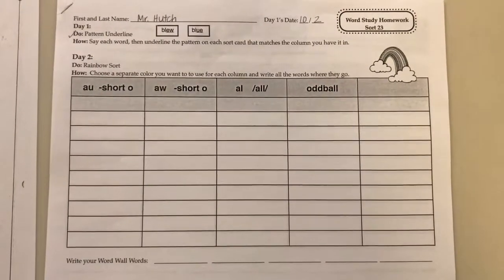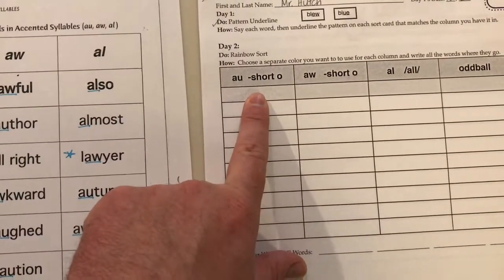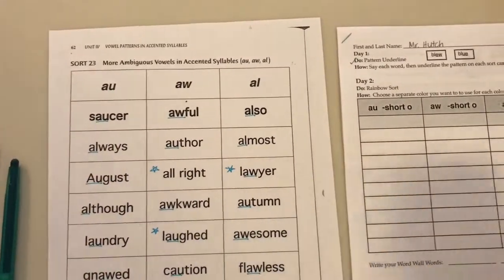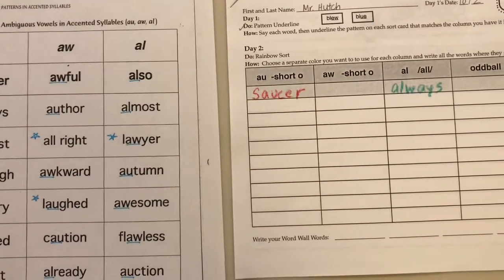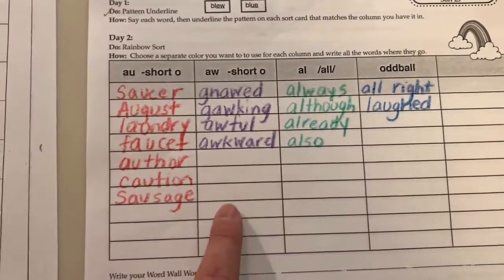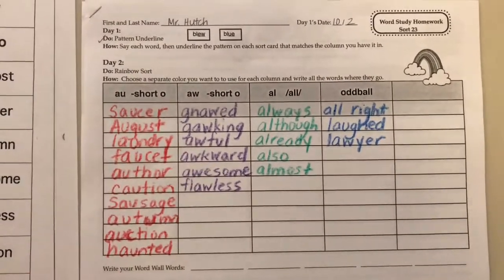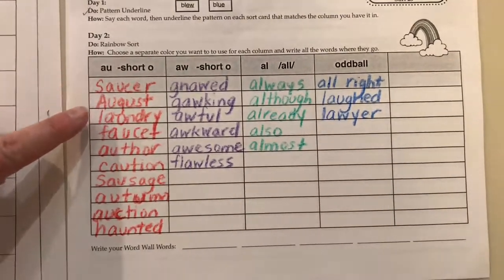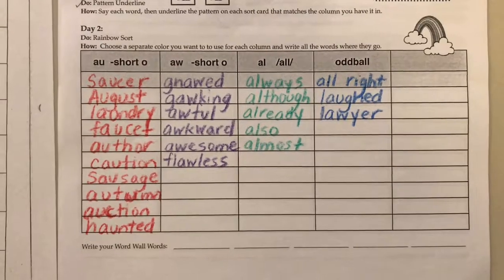Rainbow Sort How-To